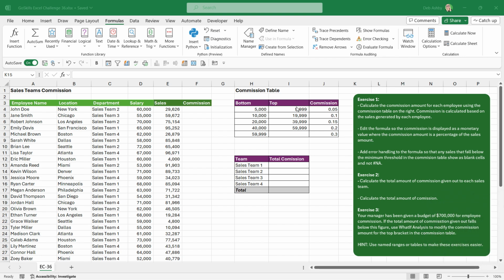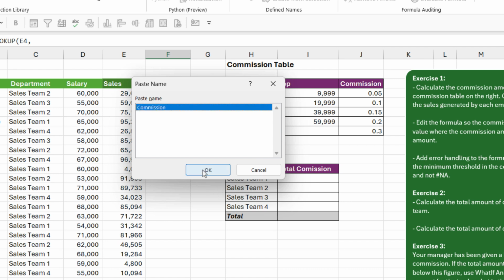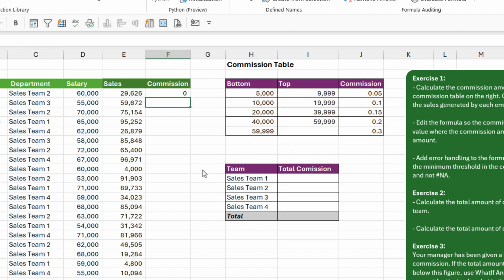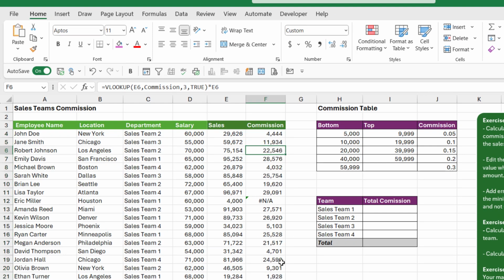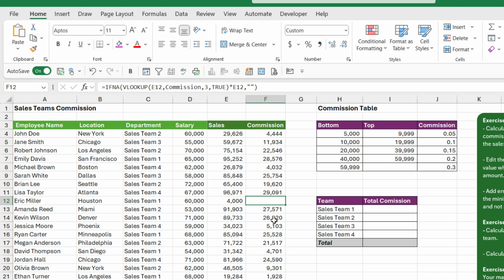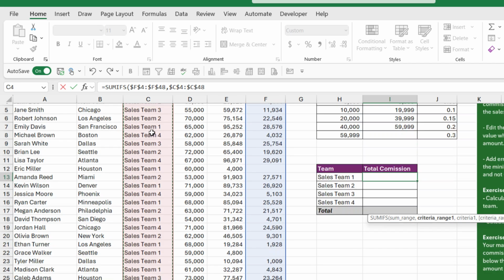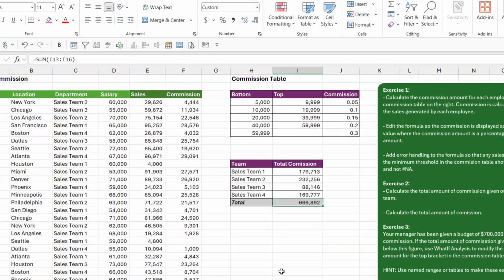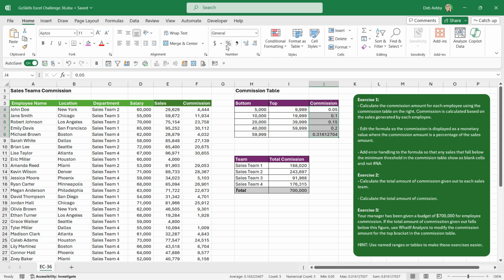[Solution] GoSkills Excel Challenge 36 - Calculate and Maximize Commission With What-If Analysis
The solution to GoSkills Excel Challenge 36 is here! 🪄

There are multiple ways to solve this challenge. The one in the video is just one! We'd like to know your approach.

These skills and more are covered in our highly popular course